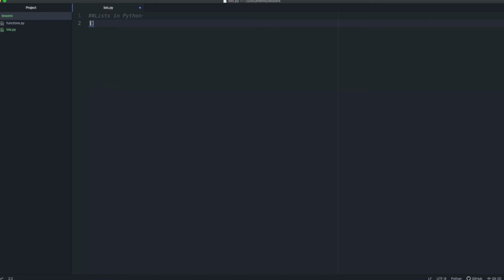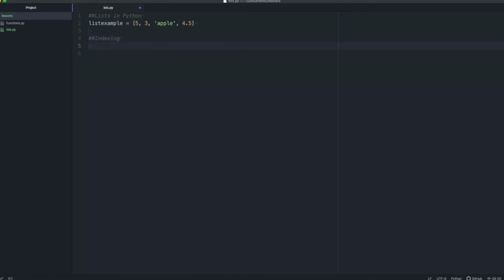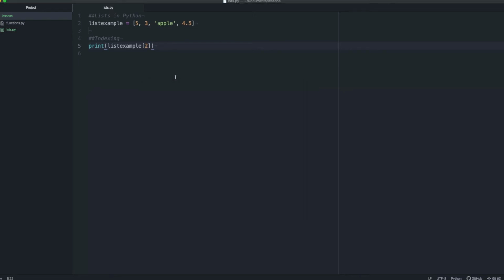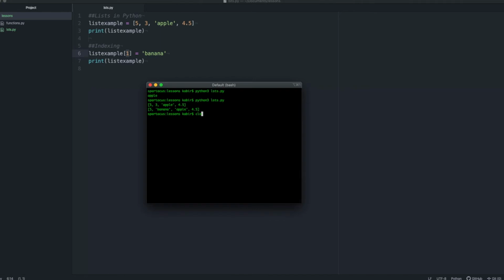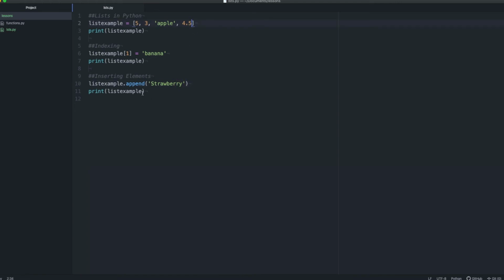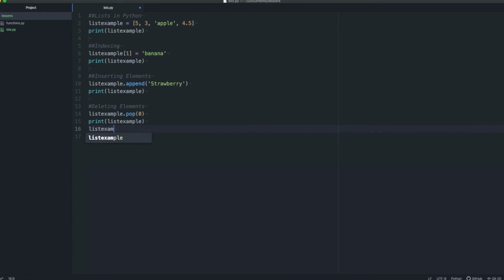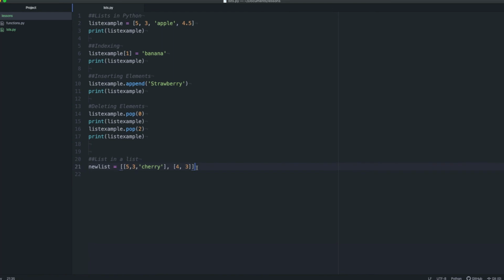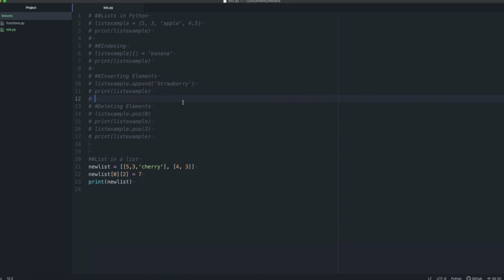Lists in Python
Hi guys! This is my second video, explaining the basics of lists in python. Hopefully I'll be able to upload a more advanced video about lists soon!